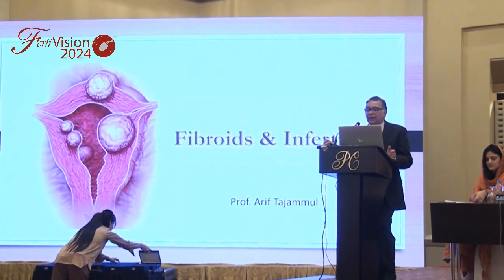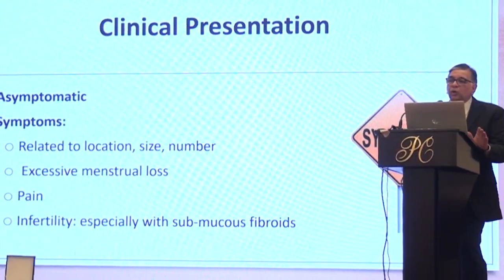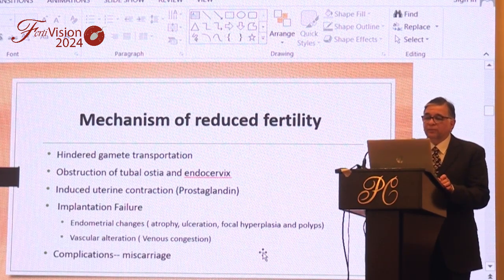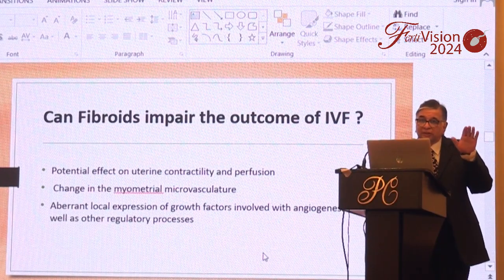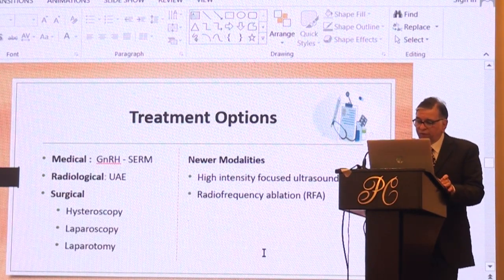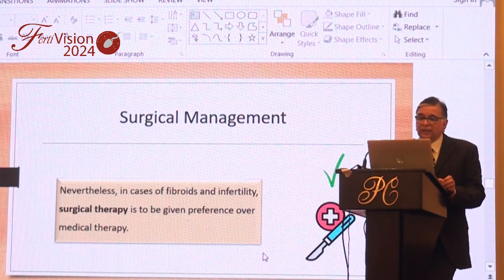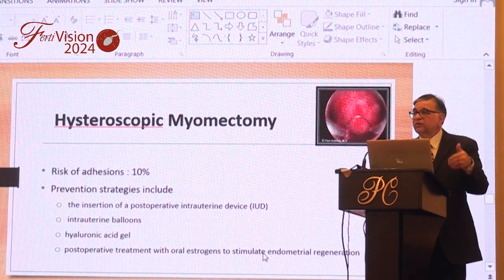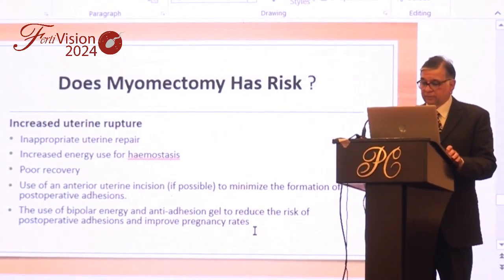Prof. Dr Arif Tajjamul at FertiVision 2024 | Fibroids & Infertility | Bridging the Gap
Join Prof. Dr. Arif Tajjamul – Consultant Gynecologist & Fertility Specialist – as he presents at FertiVision 2024, the Annual Fertility Conference, on the important topic of: Fibroids & Infertility: Bridging the Gap Gain valuable insights on: How fibroids affect fertility Latest research and clinical treatment options Strategies to improve reproductive outcomes

📍 Clinic Address: 15-C Ghalib Road, Gulberg II, Near Hafeez Centre, Lahore